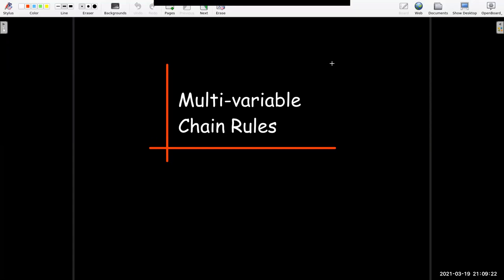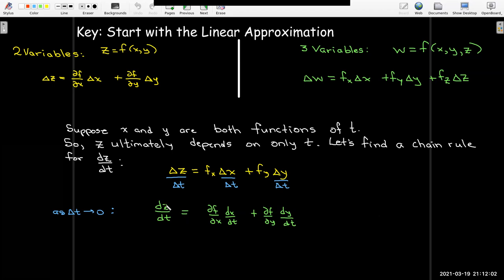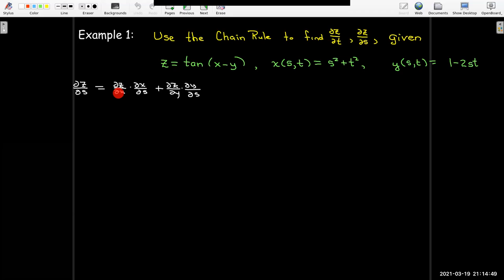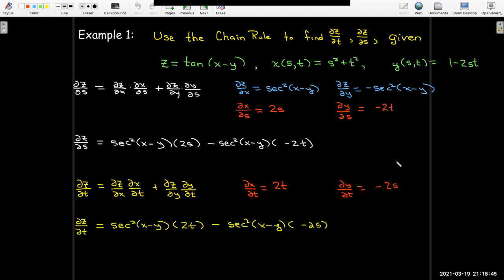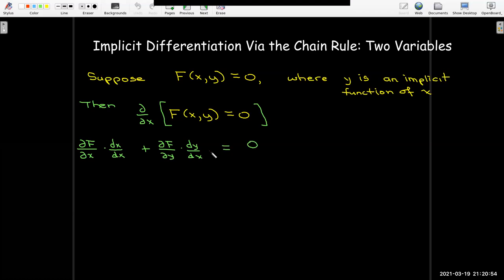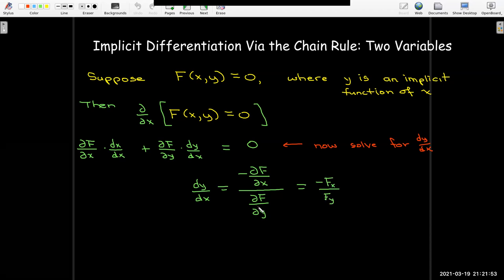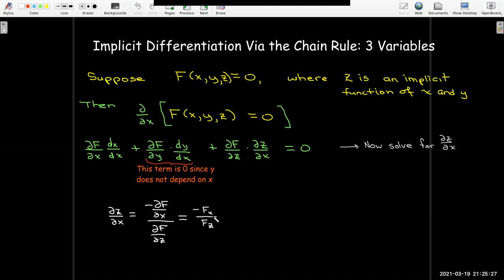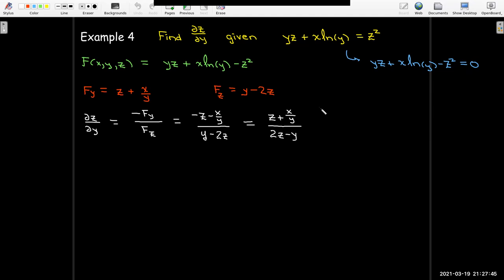Multi-variable Chain Rules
We derive chain rules for functions of several variables and apply them to implicit (partial) differentiation.